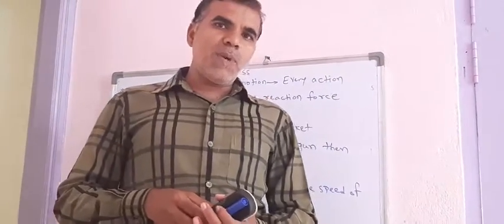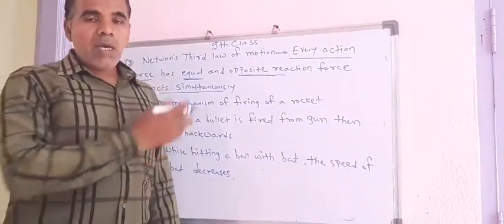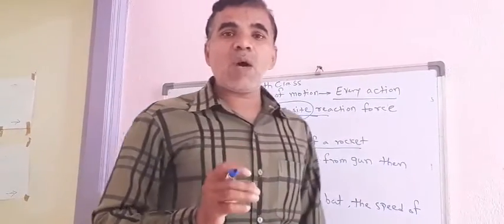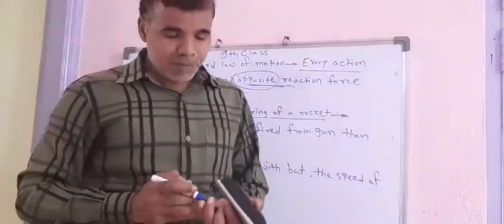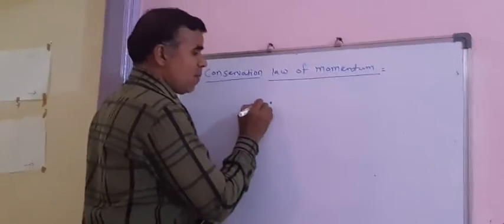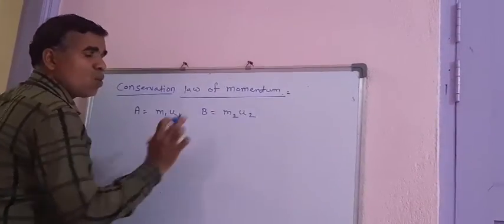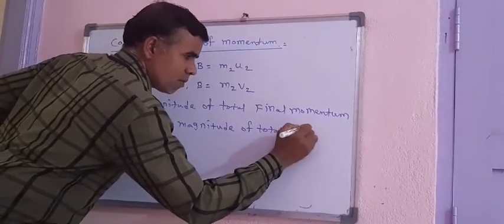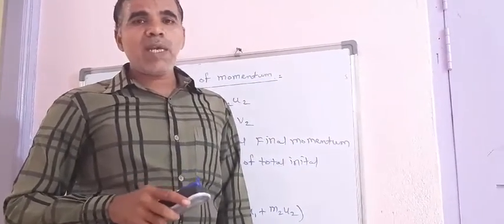Newton's law of motion